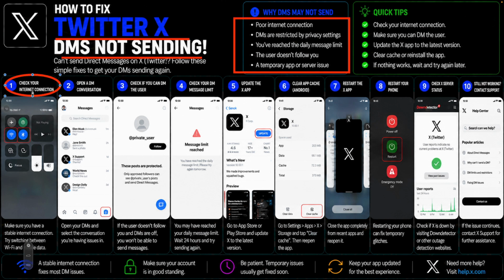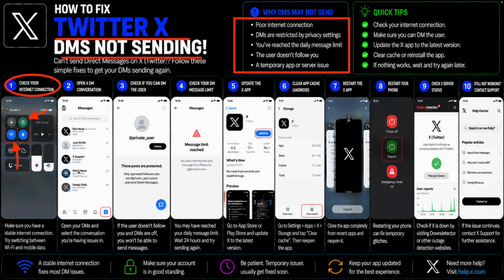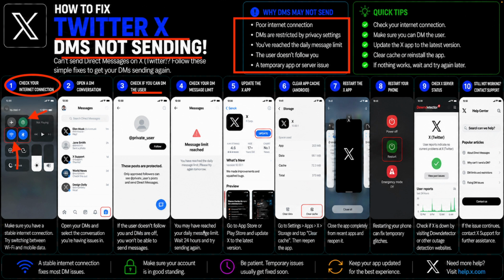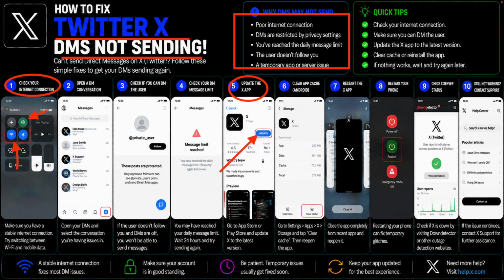HOW TO FIX TWITTER X DMS NOT SENDING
Are your X (formerly Twitter) direct messages (DMs) not sending? In this 2026 step-by-step tutorial, you'll learn the most effective ways to troubleshoot messaging issues and get your DMs working again.

In this video, you'll learn how to check your internet connection, switch between Wi-Fi and mobile data, and verify that the person you're trying to message can receive DMs from you. You'll also see how to check for temporary messaging limits, update the X app from the App Store or Google Play Store, and restart or reinstall the app if the issue continues.

This guide also explains common reasons why X DMs may fail to send, including recipient privacy settings, message request restrictions, temporary rate limits, poor network connectivity, outdated app versions, server issues, or account restrictions. Following these troubleshooting steps can help resolve most direct messaging problems.